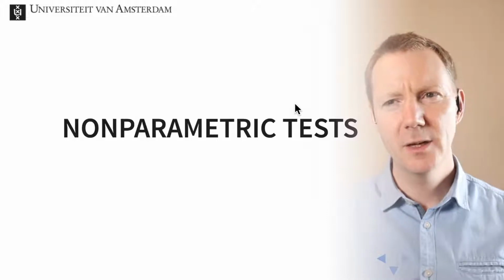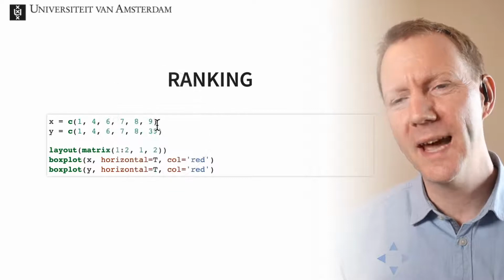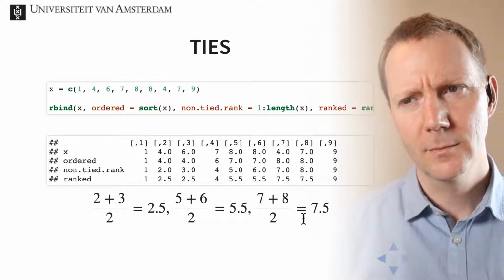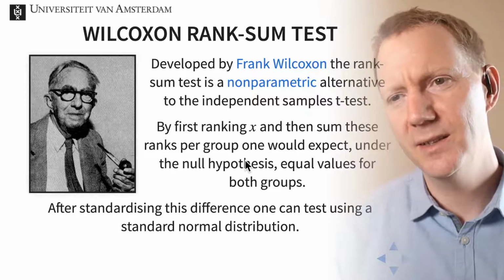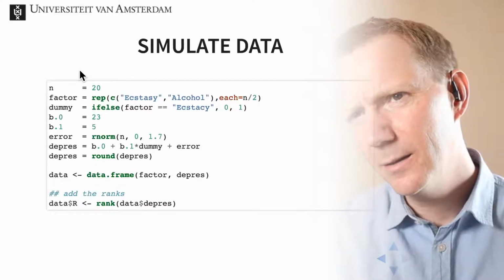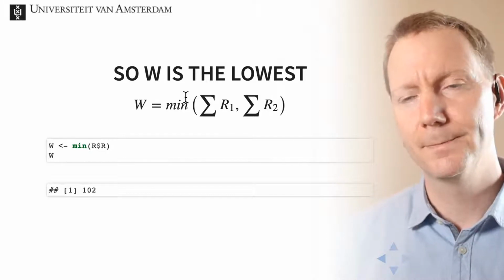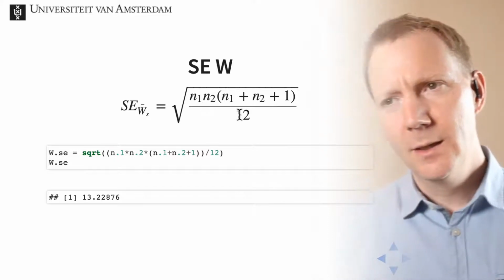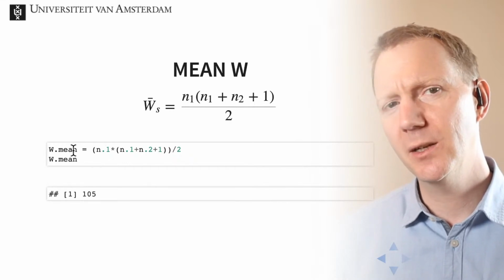SSR 2020 lecture 13.1: Non-parametric testing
In this lecture, we will be covering non-parametric alternatives for the paired and independent t-test, the one-way independent ANOVA and the one-way repeated ANOVA.